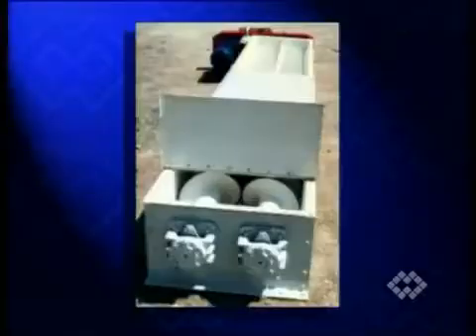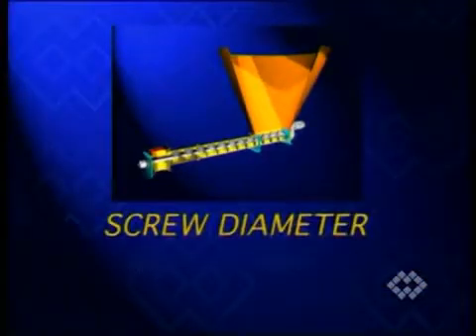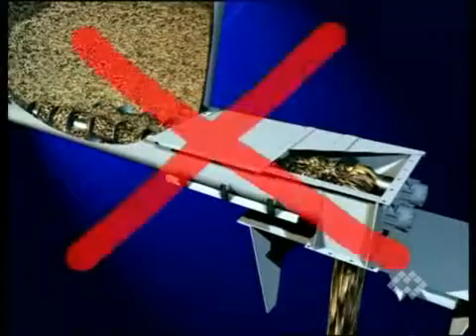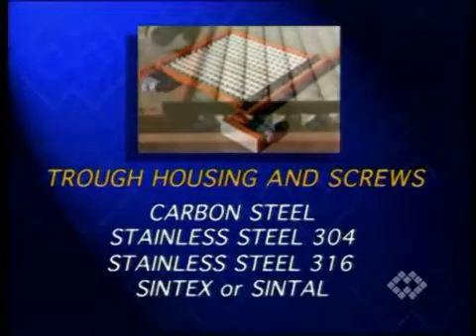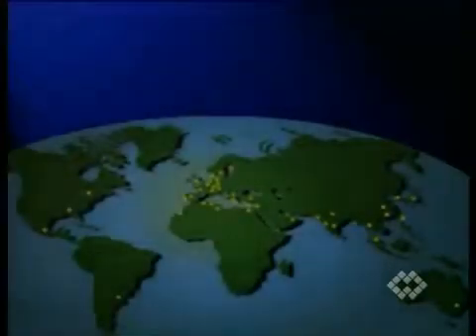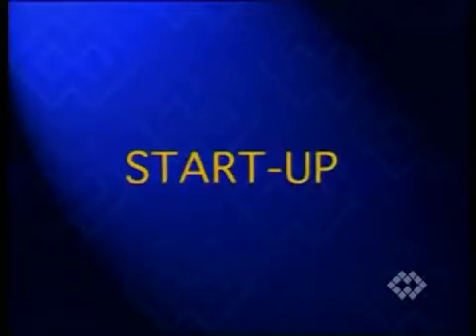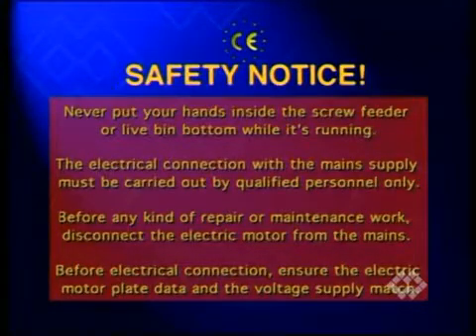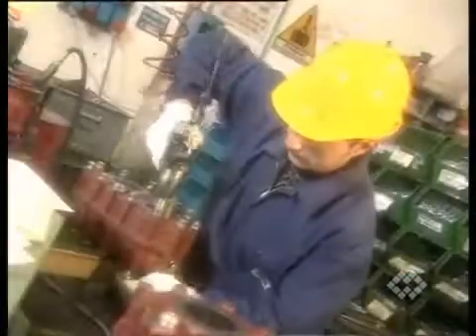Шнековые конвейеры SU-BU от WAMGROUP